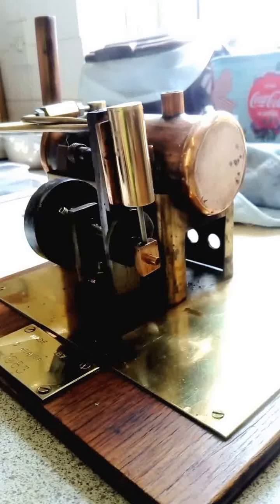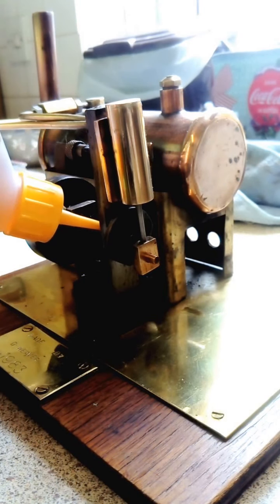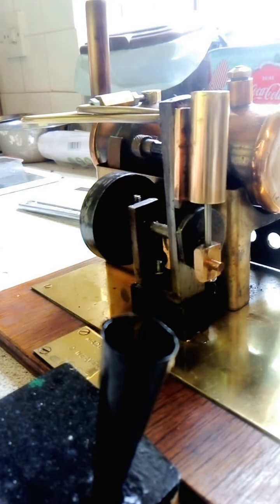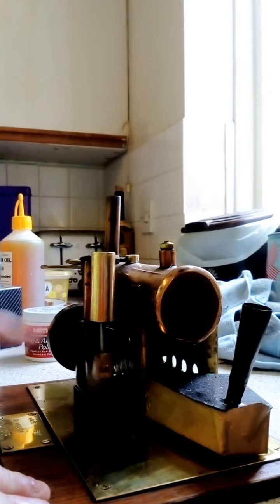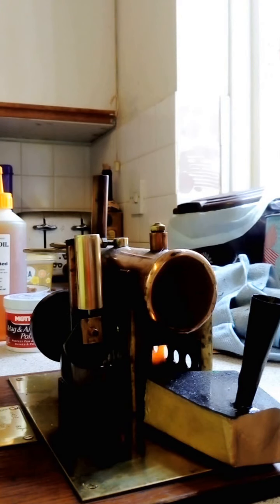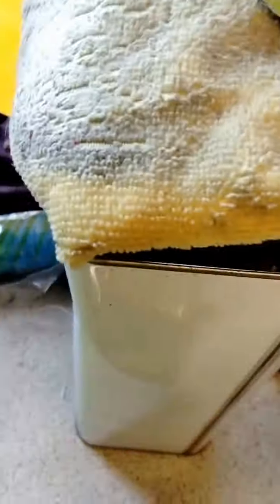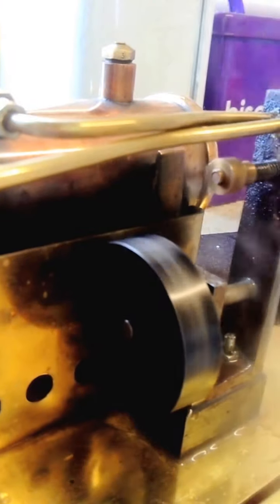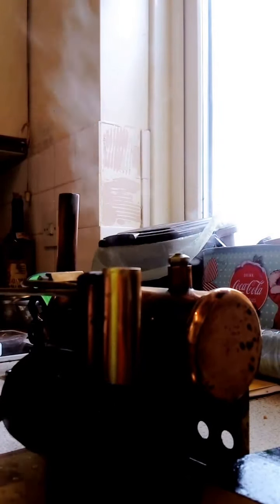Scratch built steam engine given an airing and a good steam (Live Steam)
Wanted to get the smell of steam in me system so got the ol' handmade beastie off the shelf for a good ol' cobweb clearing steam and to see how she ran on the new steam oil I got from ebay, always a pleasing engine to get running.